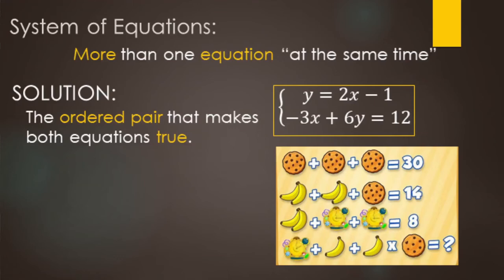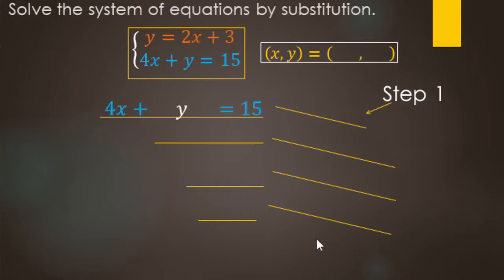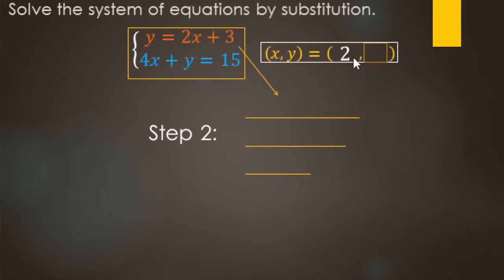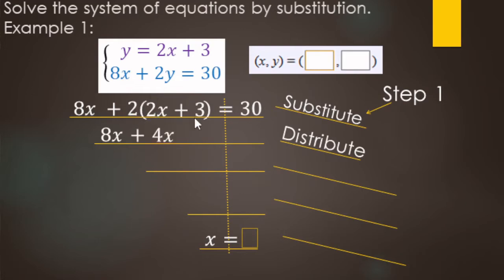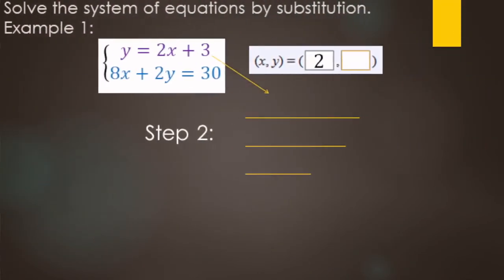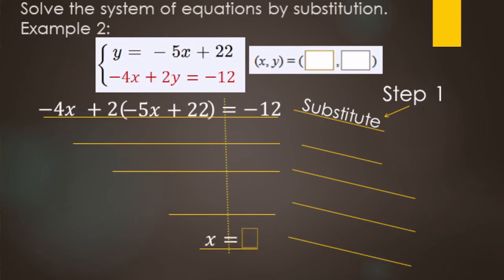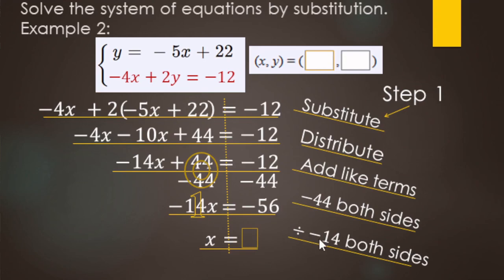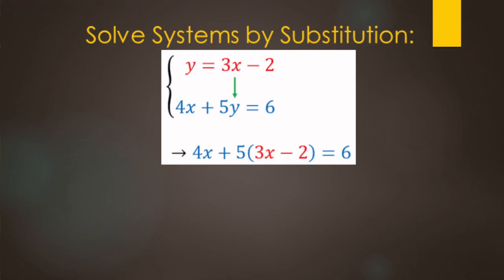Solve System by Substitution, Slope-Int and Standard Forms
To solve a system of equations by substitution: Replace a variable by an equivalent expression. You are looking for y=, x=, etc. Then solve.  Using one of the equations in the system, replace the variable with the value you solved for, and solve for the other variable.  Then you will have the ordered pair that makes both equations true.